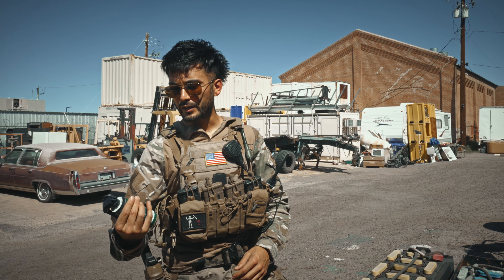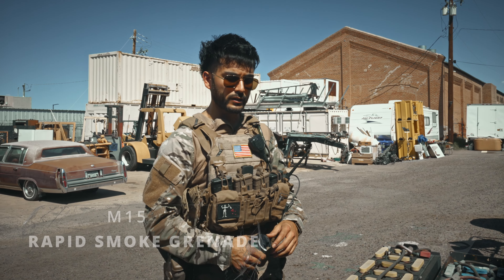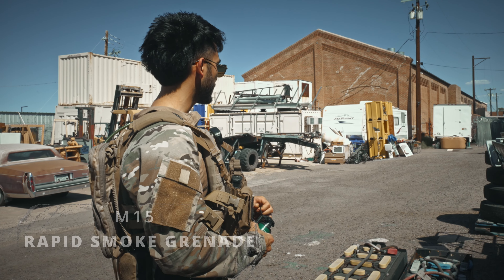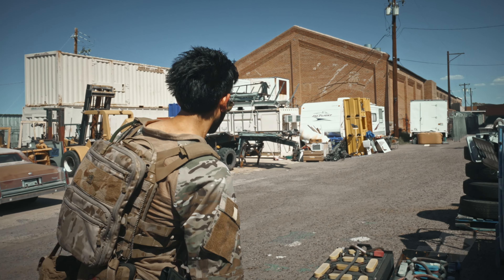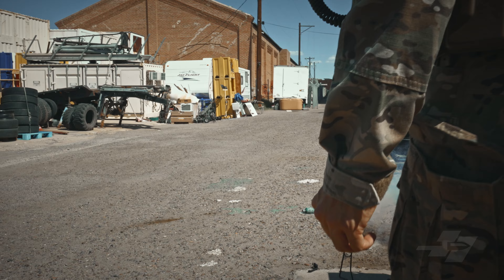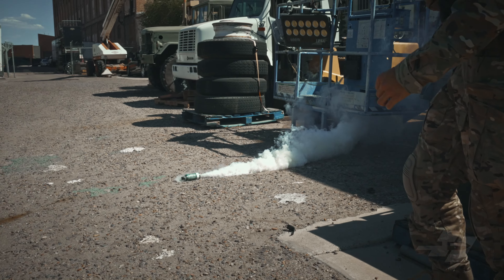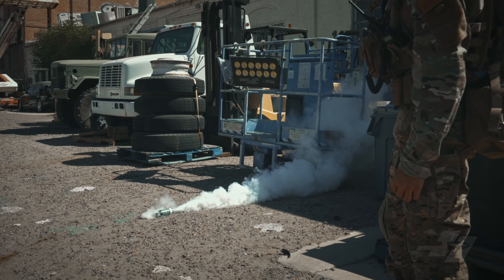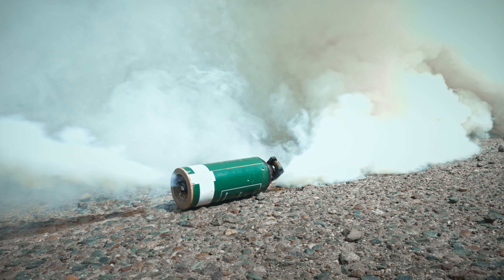M15 Large Milspec Rapid Deployment Smoke Grenade